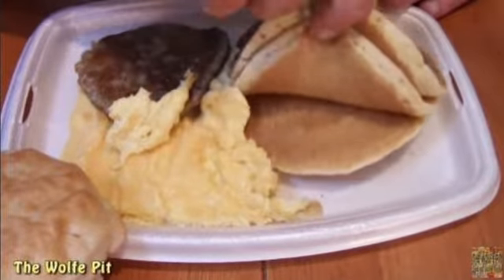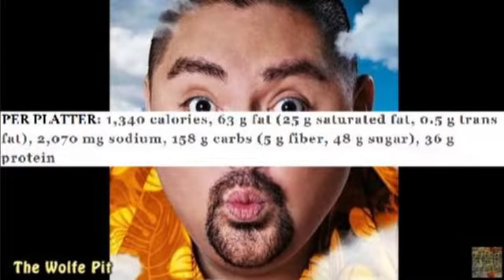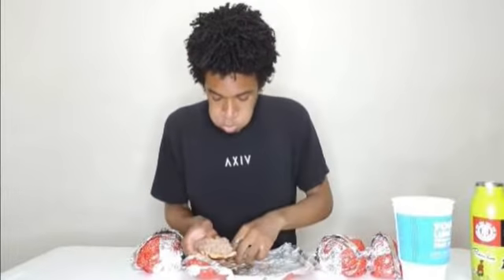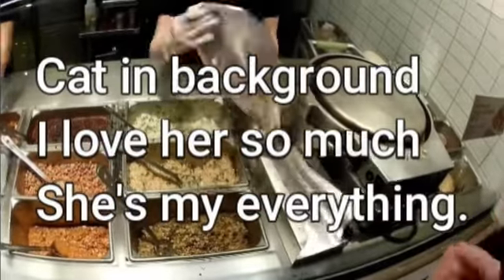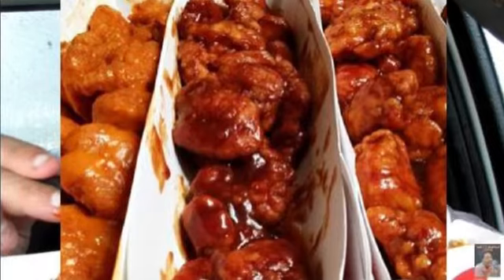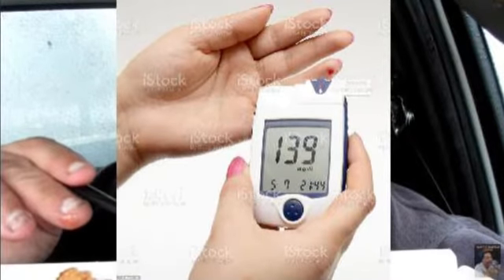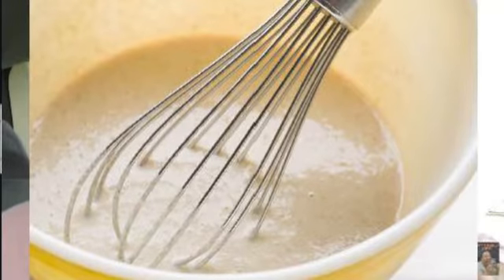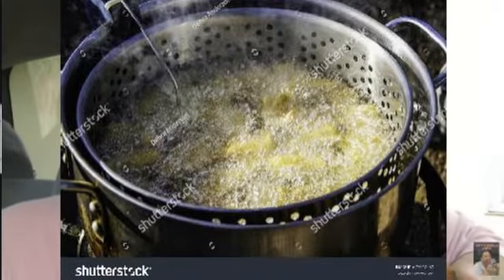MOST UNHEALTHY FAST FOOD ITEMS YOU CAN EAT